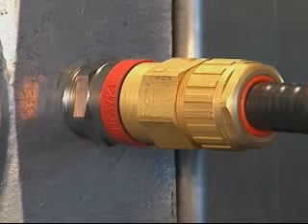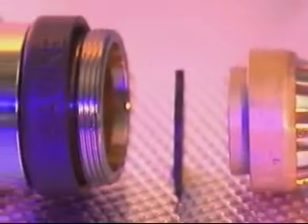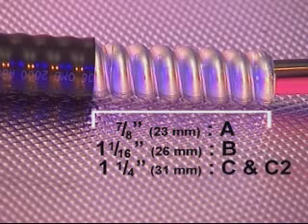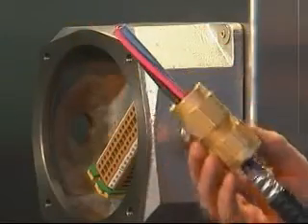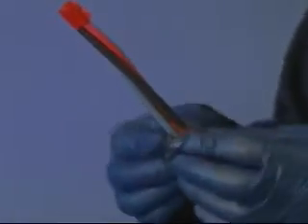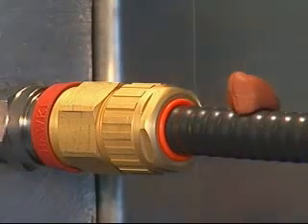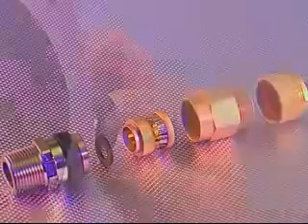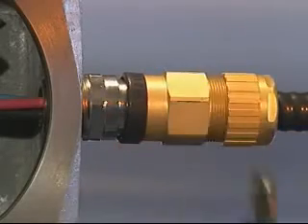Hawke International:Installation of type 701, 711 and 713 cable glands.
Installation video of type 701, 711 and 713 cable glands